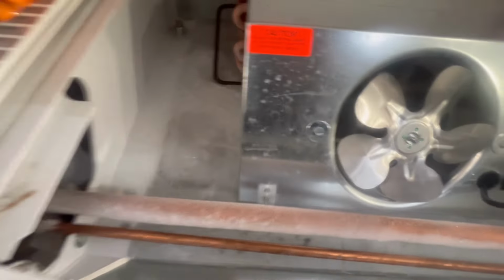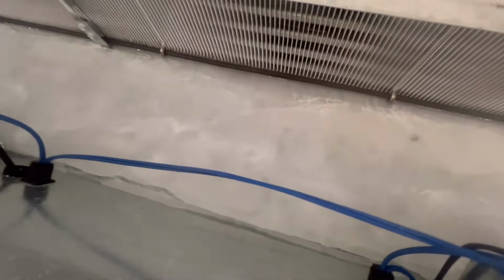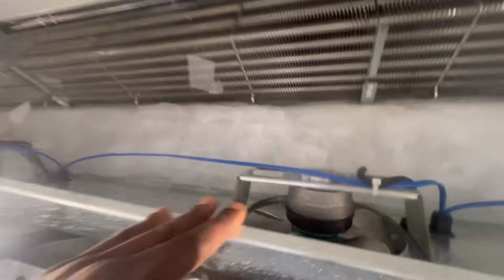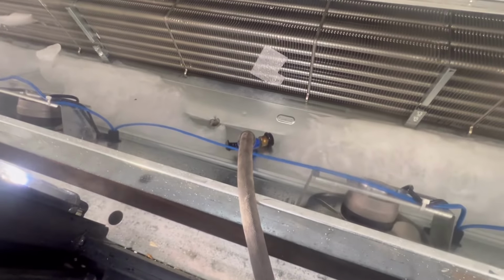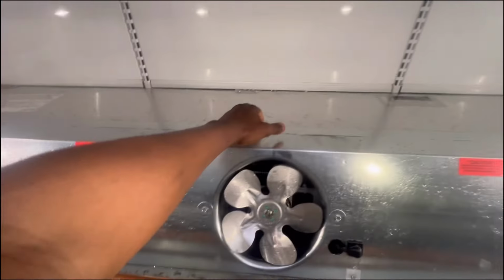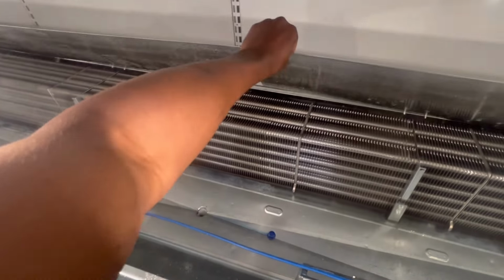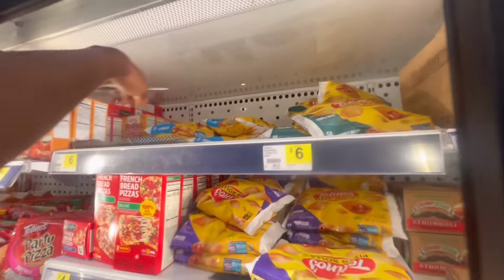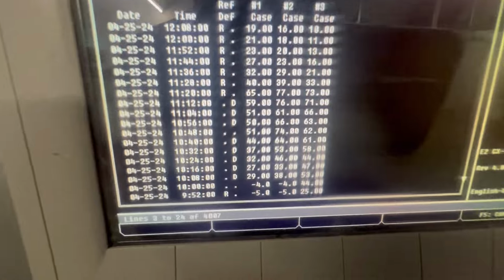FROZEN PIZZA CASE RUNNING WARM!!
I hope y’all enjoy appreciate the love and support 💪🏽🙏🏽 case at high temperature due to ice buildup on bottom side of case. Drop input below 👇🏾